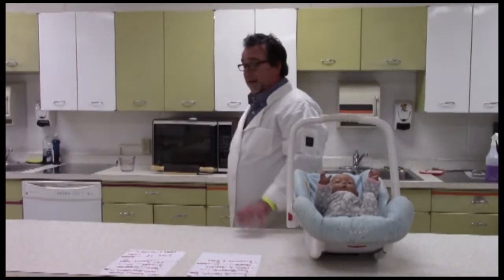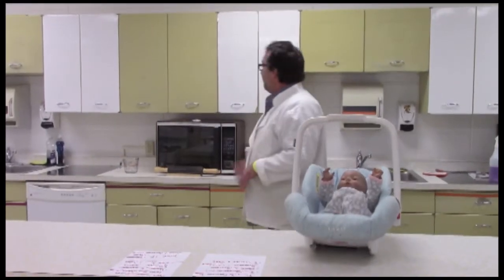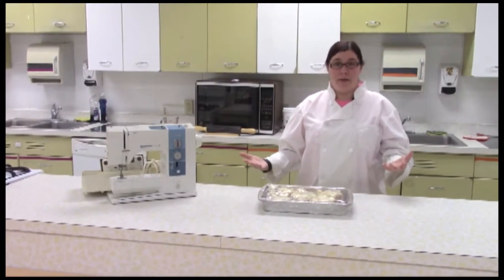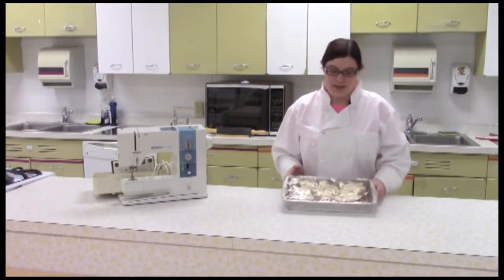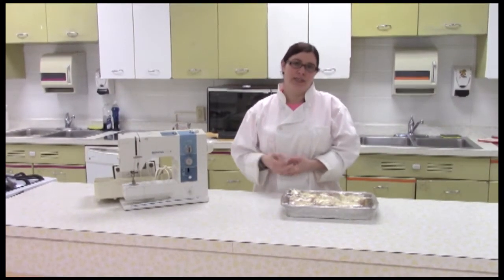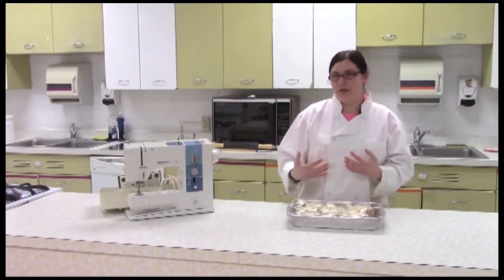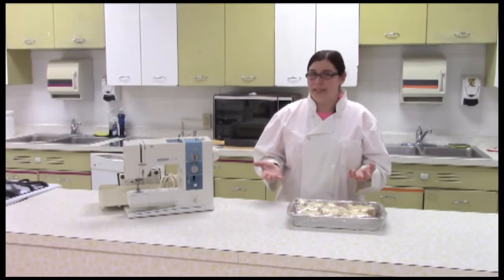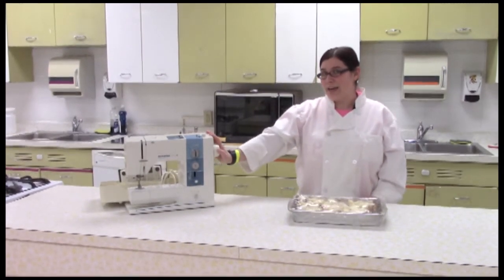FamilyandConsumerSciences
ZBTHS Family and Consumer Sciences
Zee Bees